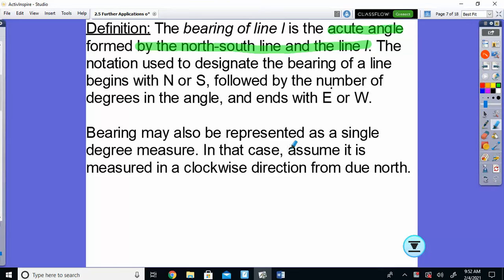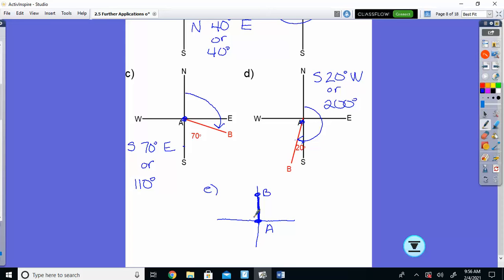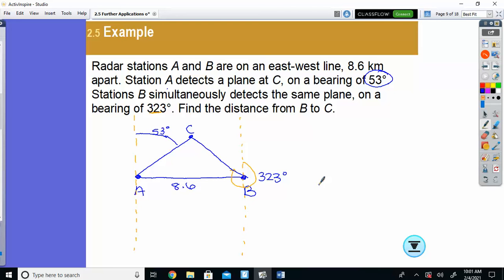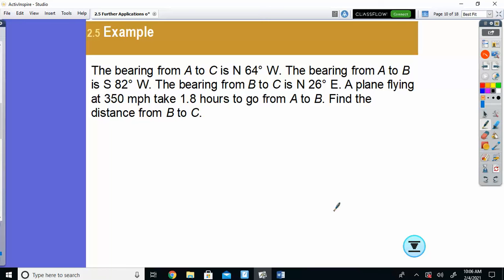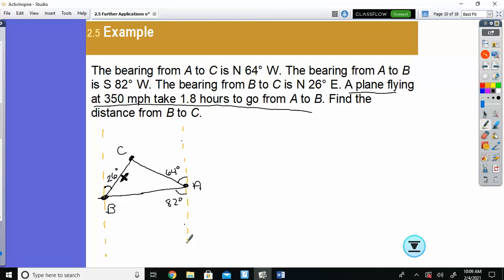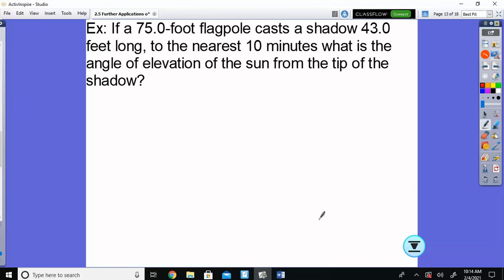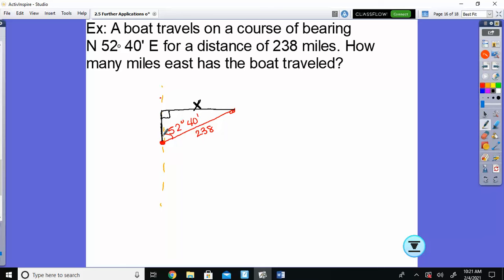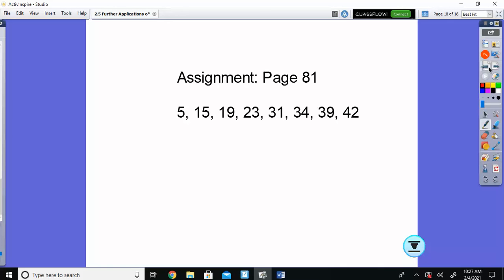Section 2 5 Feb 4